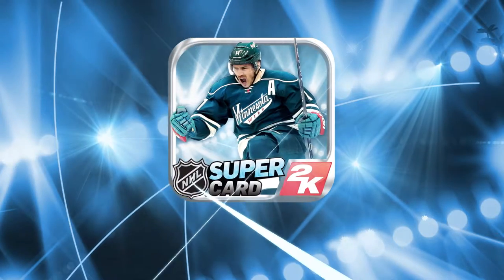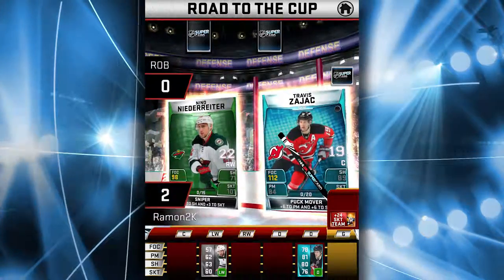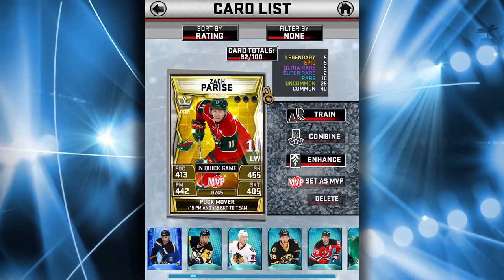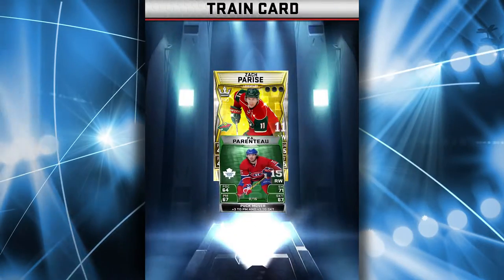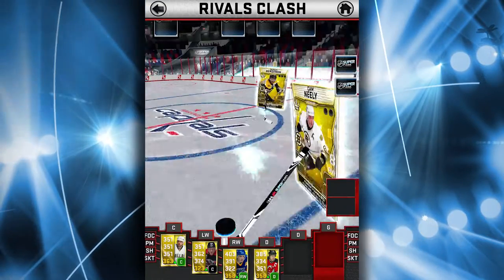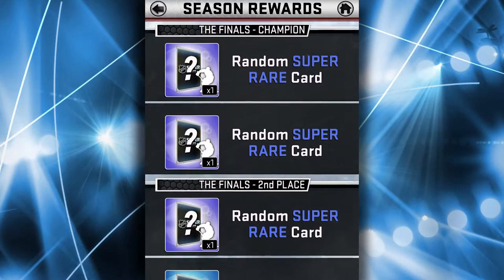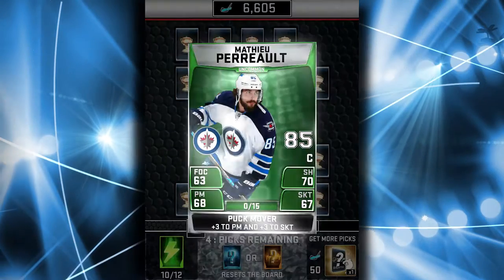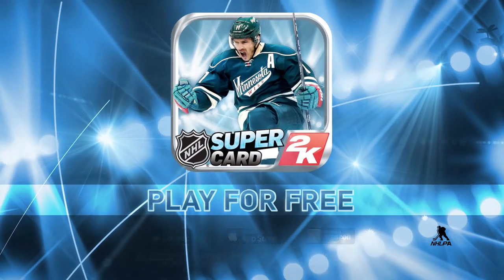NHL Supercard | Zach Parise Trailer